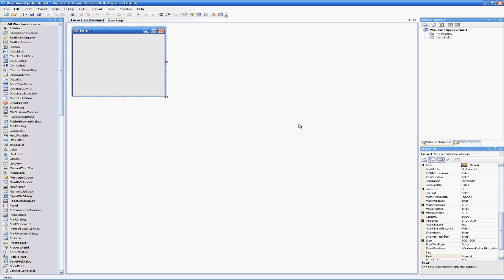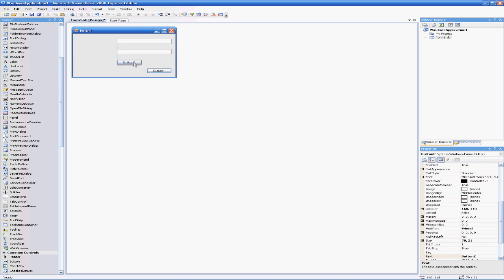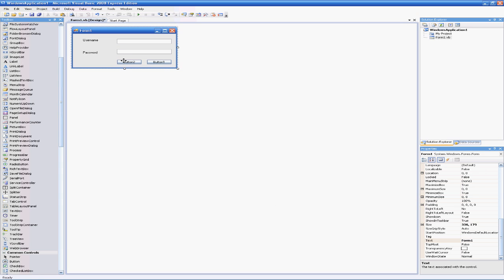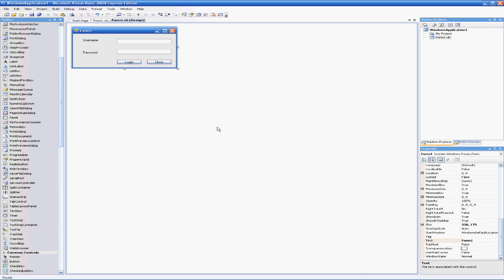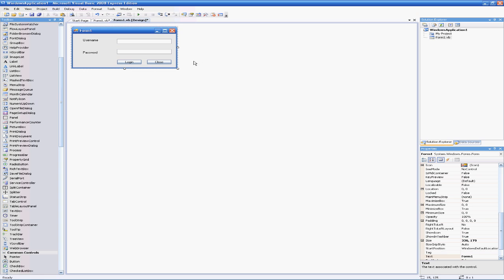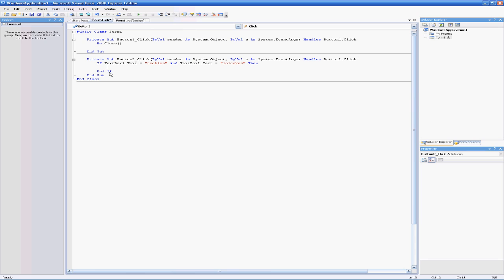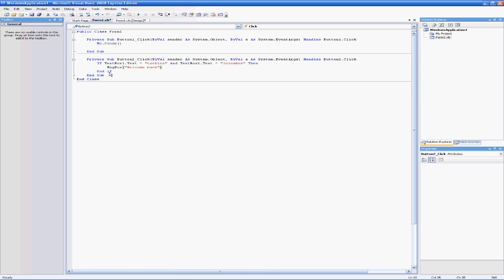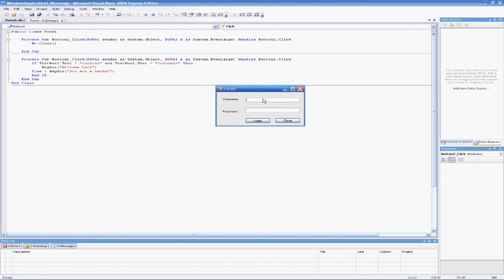Visual Basic Express 2008/2010 Basic Login Form Tutorial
Eatsleep uses if/then statements to create an unsecured basic login form in visual basic

Code:
If TextBox1.Text = "Username" And TextBox2.Text = "Password" Then
            MsgBox("You have successfully logged in Eatsleep!")

        Else
            MsgBox("The Password and or the Username is incorrect")